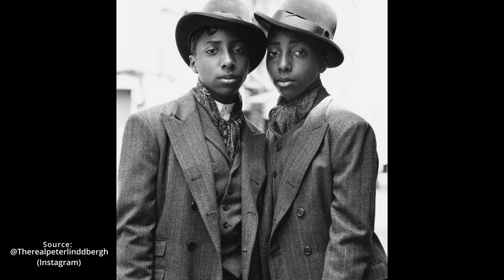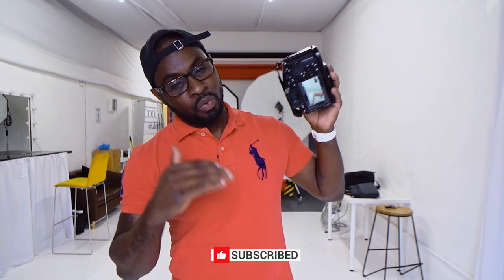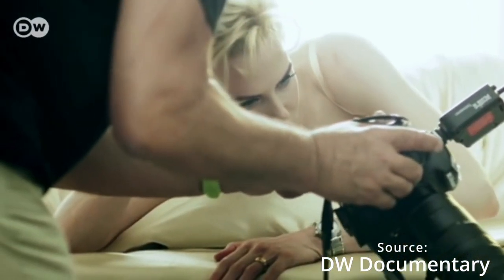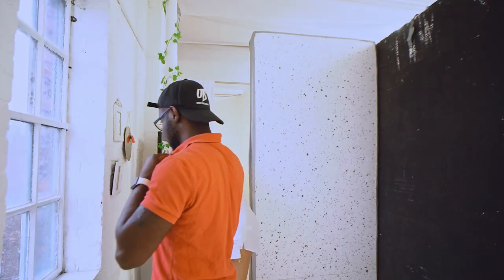A portrait photography session INSPIRED by Peter Lindbergh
In this video, I'll be sharing How i take portraits inspired by legend, Peter Lindbergh.

Learn how to capture the essence of your subjects with precision and grace, using techniques ,If you want to learn the skills needed to create stunning portraits, then this video is for you!

Gear used
 @SonyAlphaUniverse   a7IV   @tamronpr  28-75mm 2.8
 @ImagingbySony   A73  FOR BTS
 @SamyangLens   18mm 2.8

Model
@dominikazuk_(instagram)
@tiarobertss_(instagram)